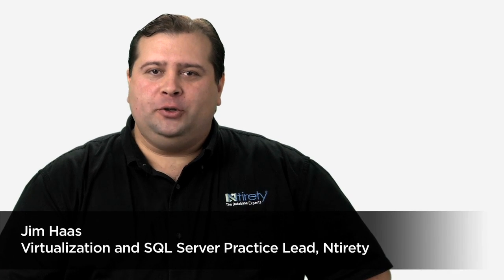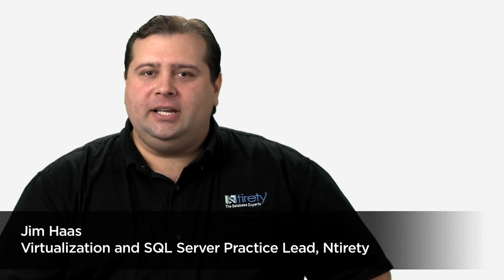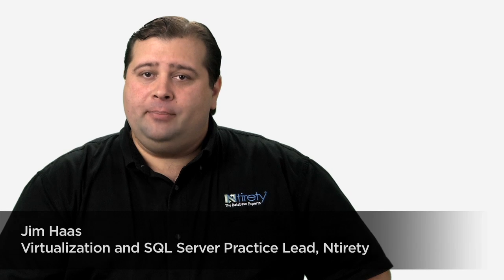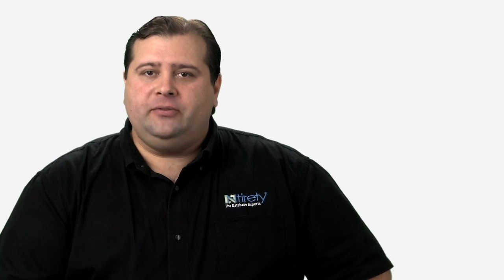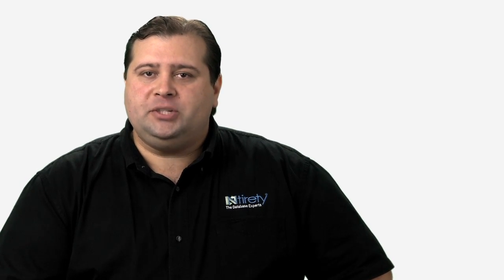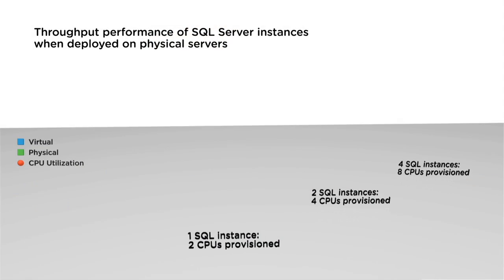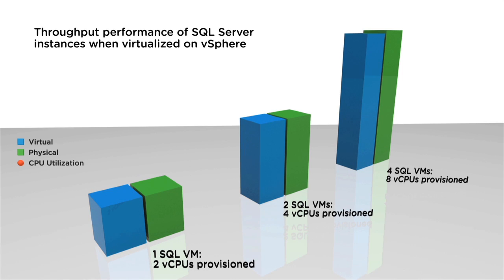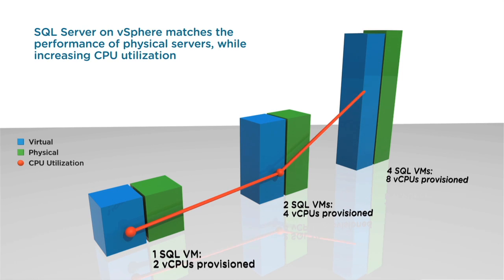VMware Proven for Microsoft SQL Server Virtualization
Jim Haas, Virtualization and SQL Server Practice Lead at Ntirety, discusses CPU efficiencies with virtualizing Microsoft SQL Server on VMware vSphere.

Companies Are Virtualizing Microsoft Applications on VMware
- Industry analysts estimate that over 80% of all virtual machines in the world already run on VMware, and VMware customers continue to virtualize Microsoft SQL, Exchange, and SharePoint at a rapid rate.
- Over a twelve-month period, VMware customers increased their number of virtualized SQL, Exchange, and SharePoint instances by over 30%.
- Today, VMware customers have virtualized over 50% of their SQL and Exchange instances, and 70% of their Sharepoint instances.